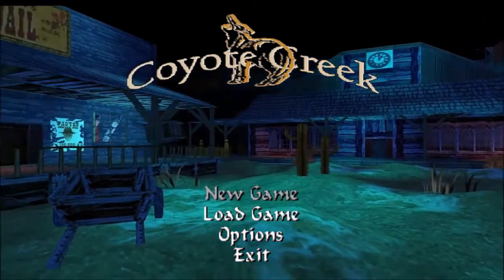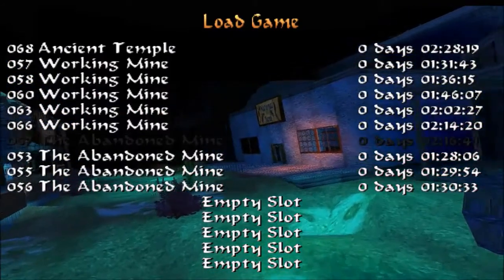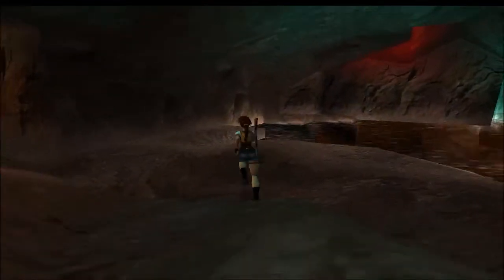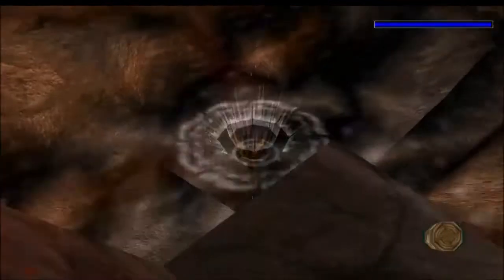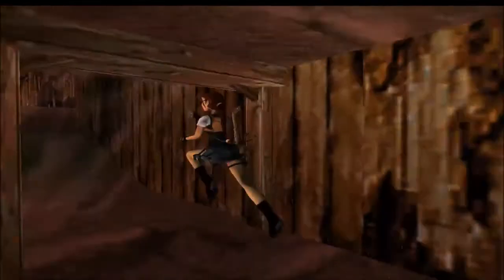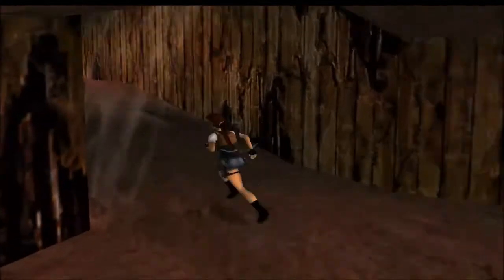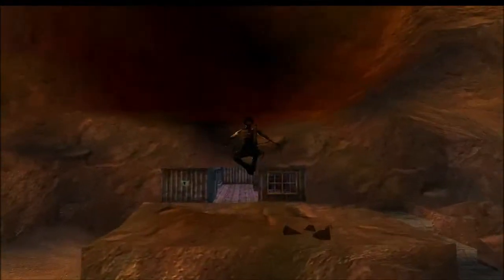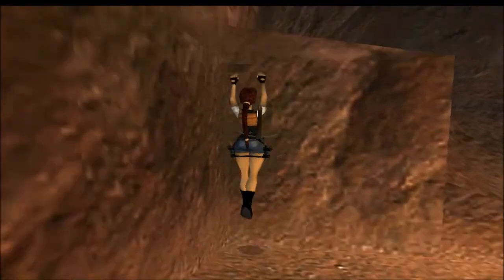Coyote Creek Level 5 THE ABANDONED MINE (REVISITED)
TRLE DESIGNED BY Bojrkraider, Cowboy, Dhama, Essgee, Gmac, Raider X and, Titak.